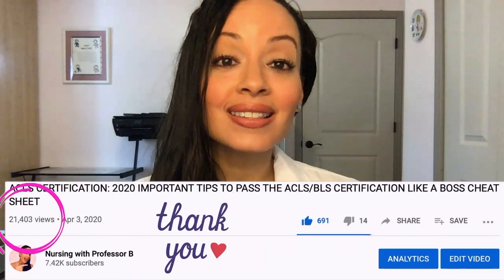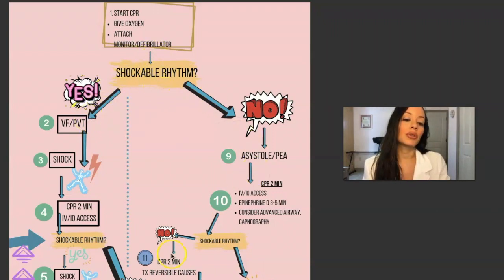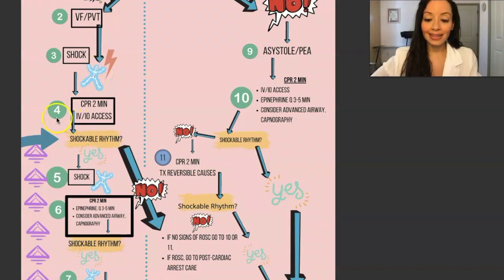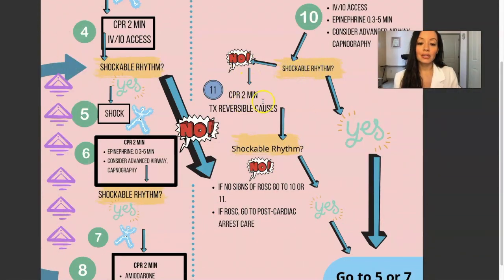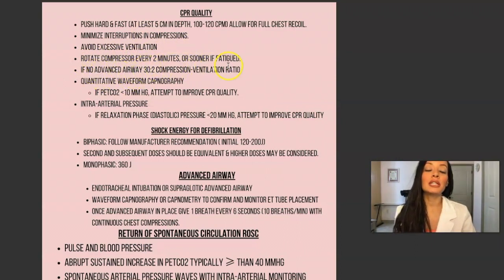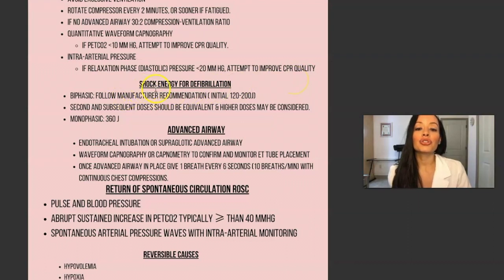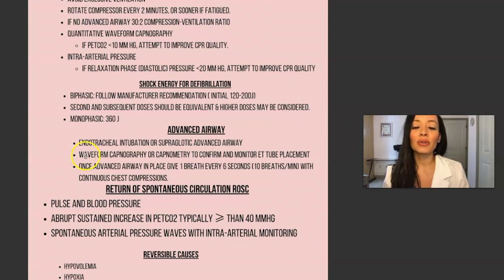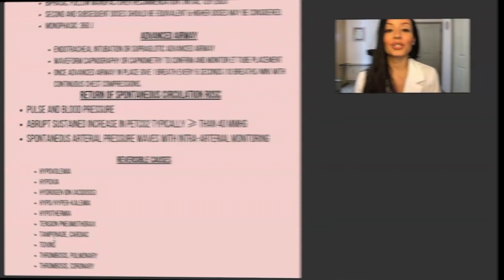ACLS CARDIAC ARREST ALGORITHM CHEAT SHEET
In this video, Brigitte FNP-C, goes over the ACLS cardiac arrest algorithm. Other videos you might find helpful:

ACLS CERTIFICATION: 2020 IMPORTANT TIPS TO PASS THE ACLS/BLS CERTIFICATION LIKE A BOSS CHEAT SHEET: